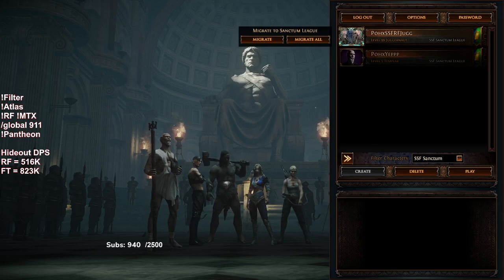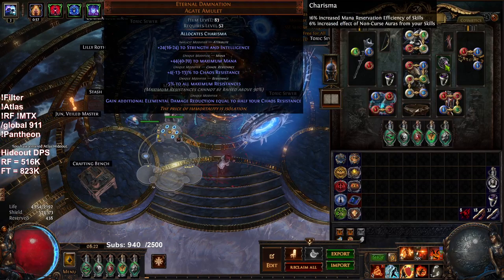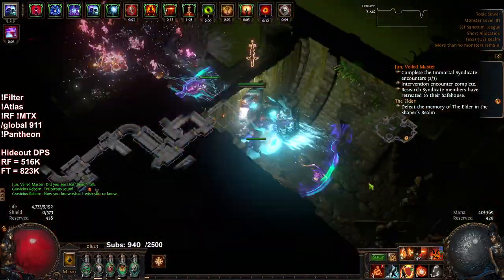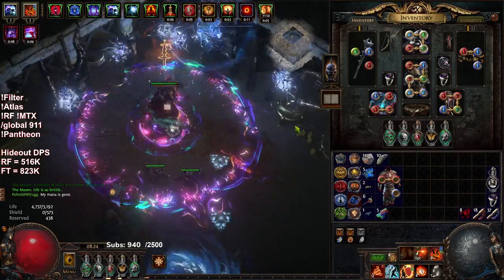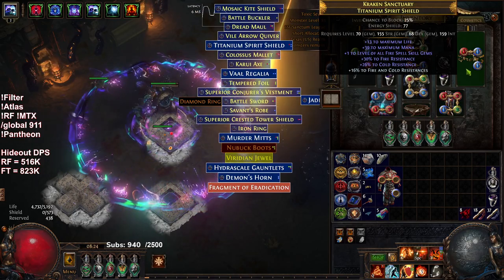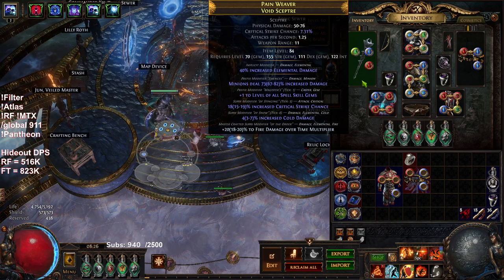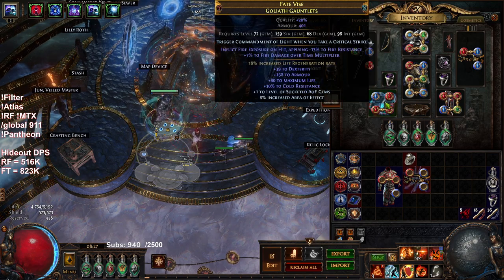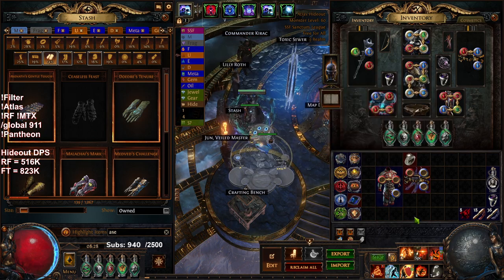Path of Exile 3.20 - Level 99 Jugg RF SSF Update